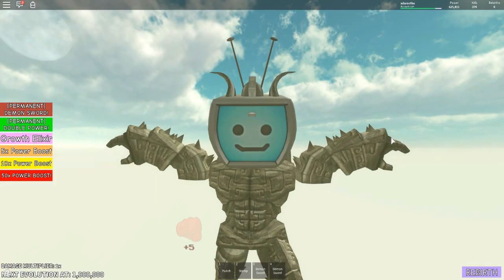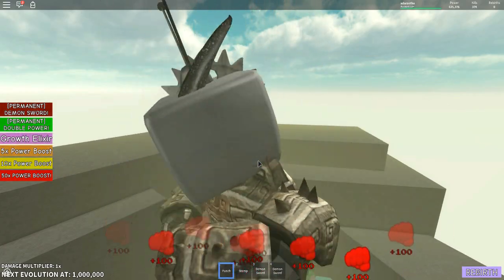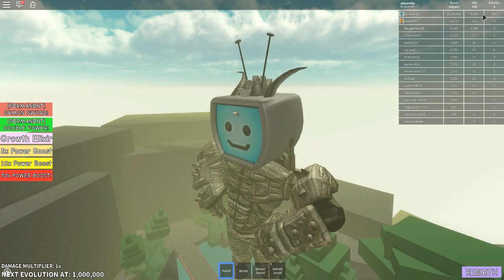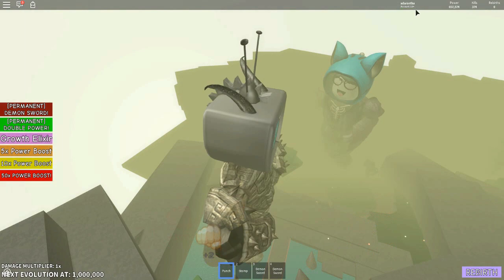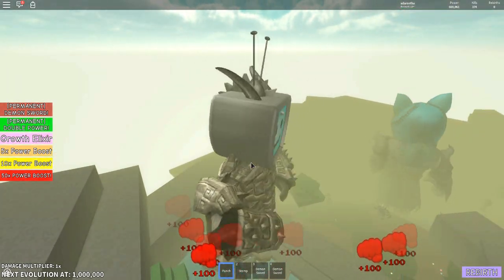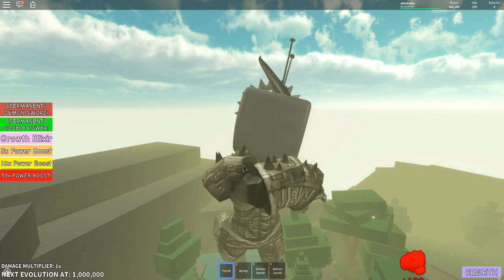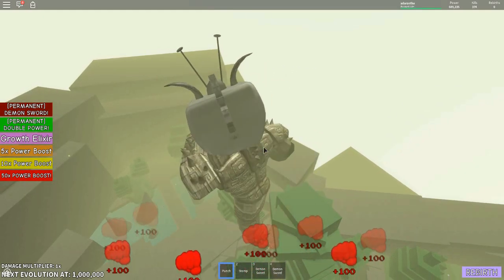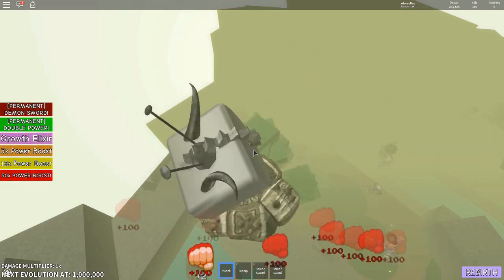Encountering A Giant 25 Million Power Titan Roblox Titan Simulator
Roblox Titan Simulator and Today I encounted a overpowered Giant who has 25 million power. Will I survive or will it be a all out battle to see whos the best?

Be sure to click subscribe If you'd like to see more Roblox videos like Shinobi Life, Ben 10 Arrival of Aliens, Elemental Battlegrounds, Work at a Pizza Place, Murder Mystery 2, Phantom Forces, Roblox High School, Meepcity, Rocitizen, Pokemon Brick Bronze, Super Hero Tycoon.

     Huma-Huma